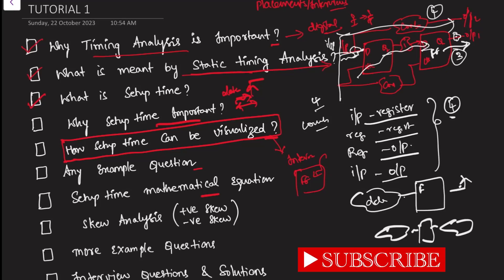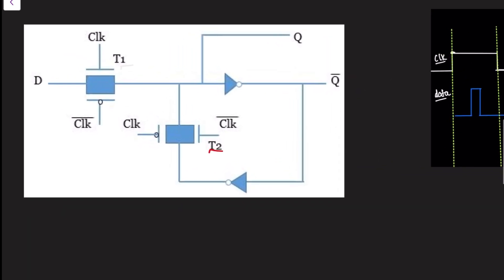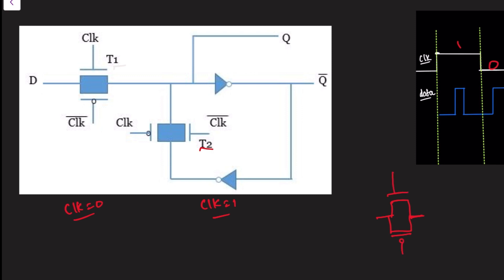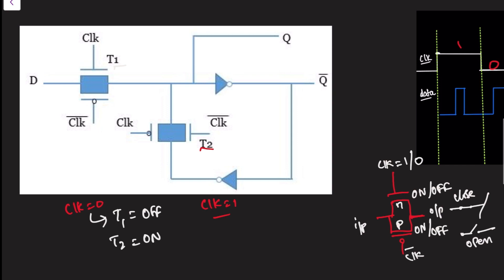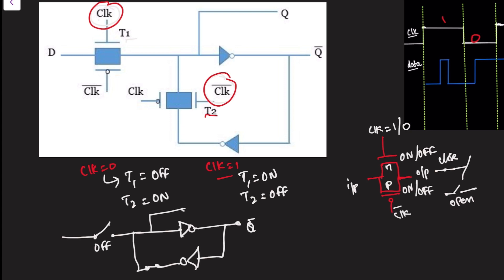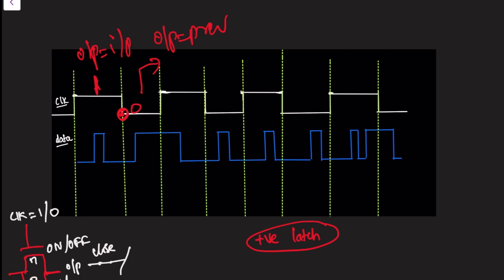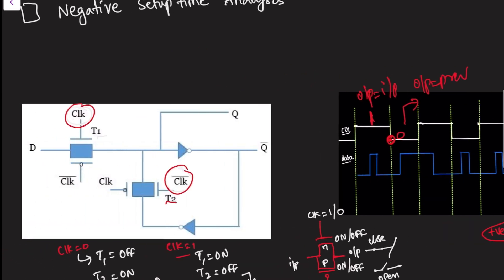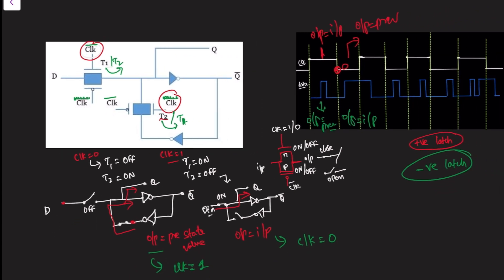Setup Time Analysis continued || STA Tutorial 2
This video contains :

1. How to visualize setup time — going into flip flop and analyzing the delay causing setup time
2. Importance of setup time
3. Two Interview questions covered